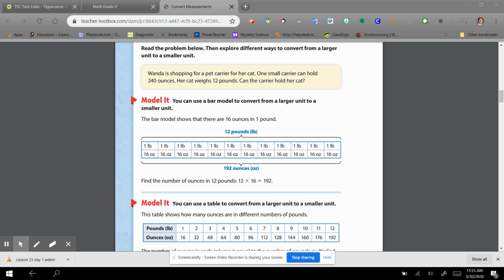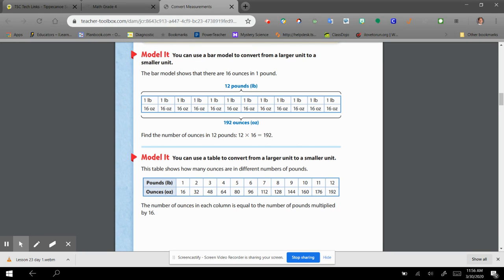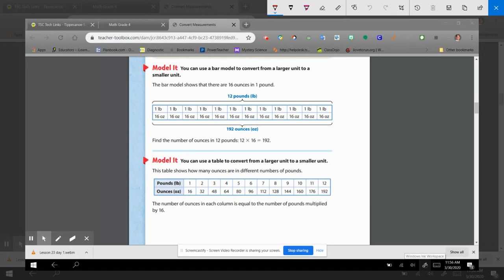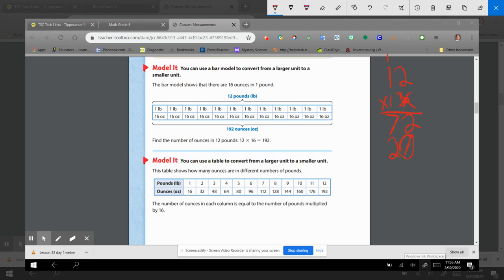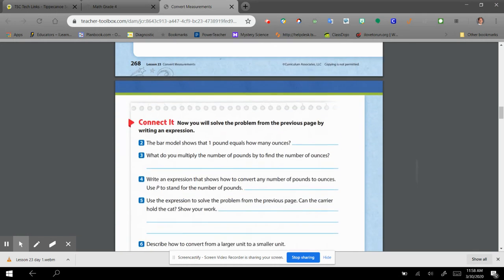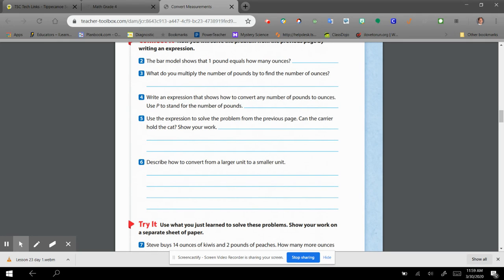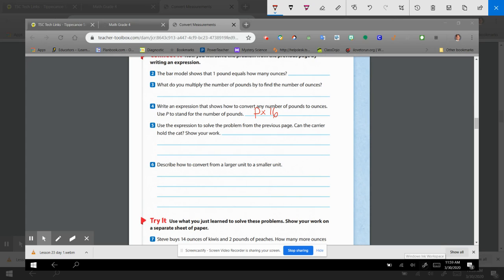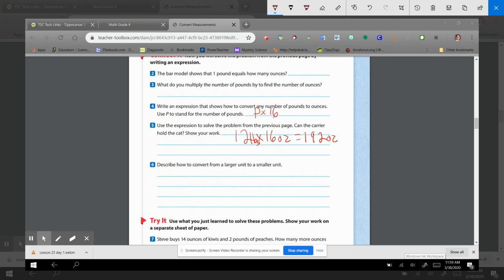Lesson 23 day 2 (part 1)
Lesson 23 day 2 part1